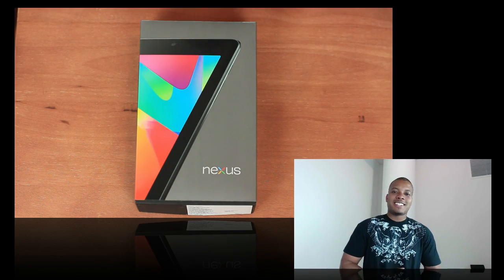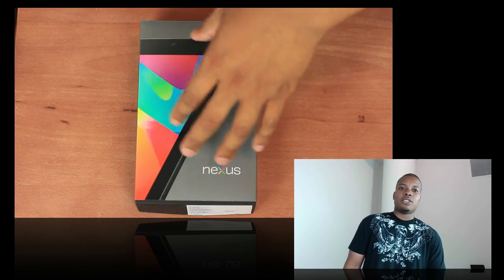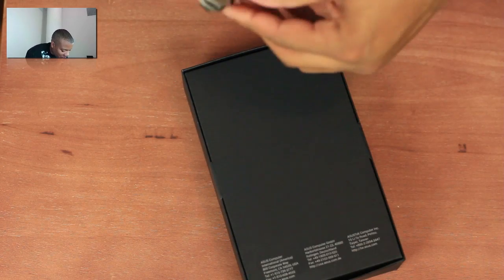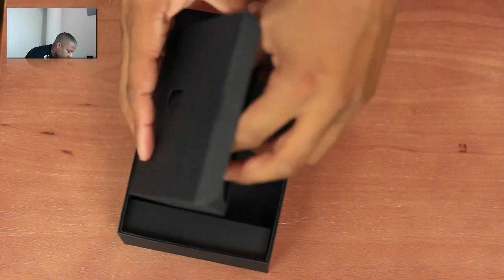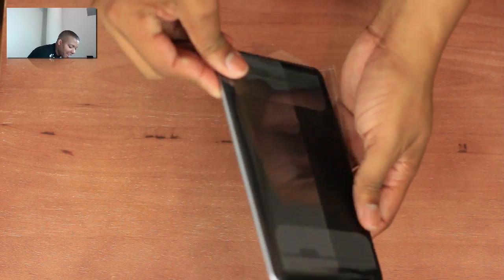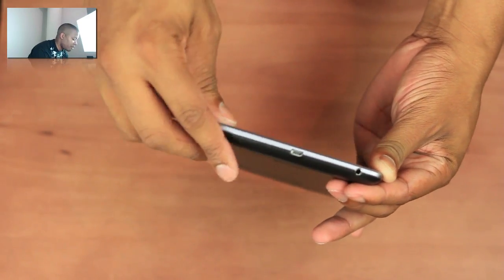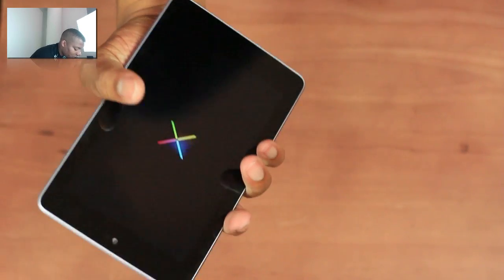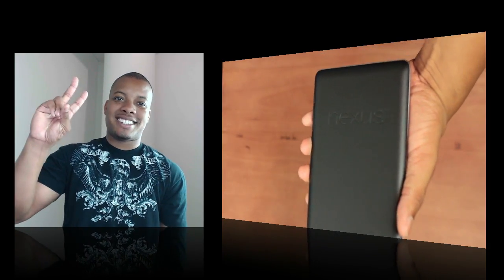Unboxing: Google Nexus 7 Tablet